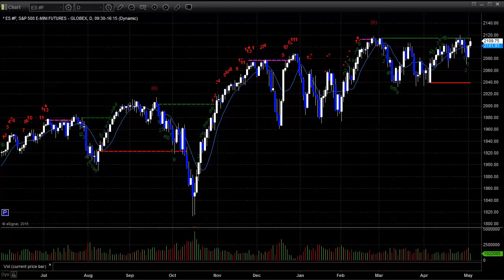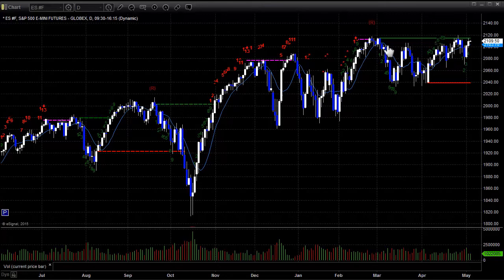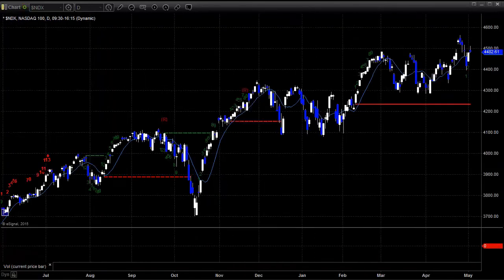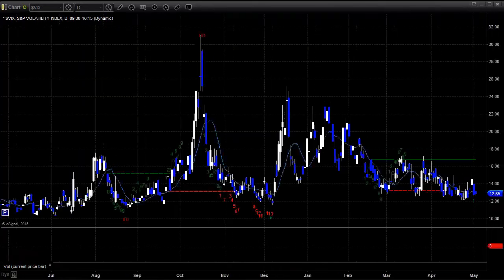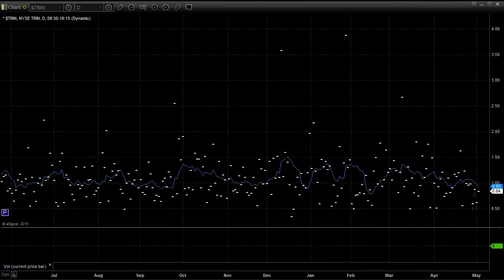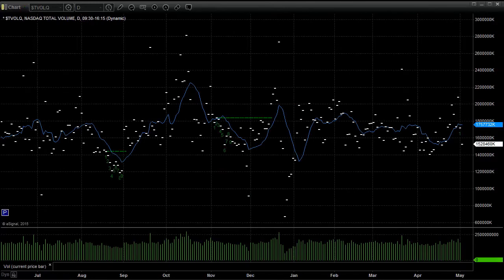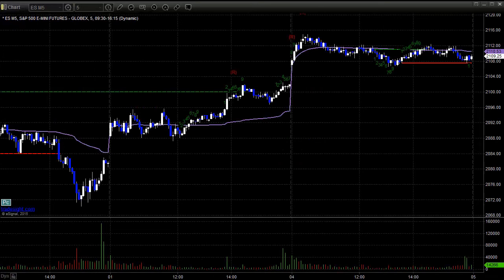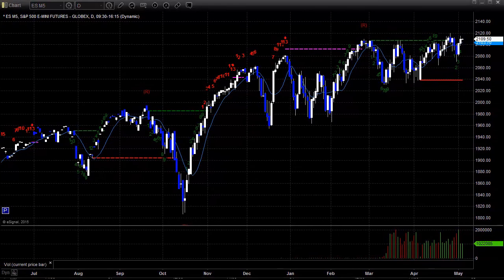Stock Trading: Market Preview for 5-05-15